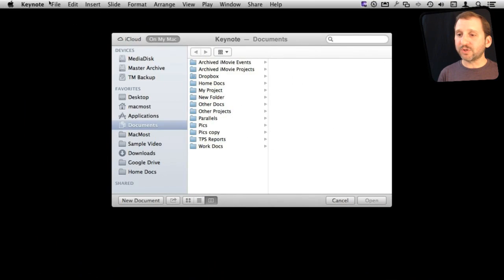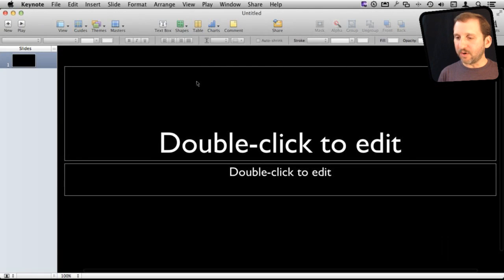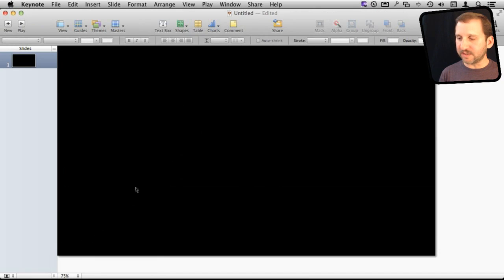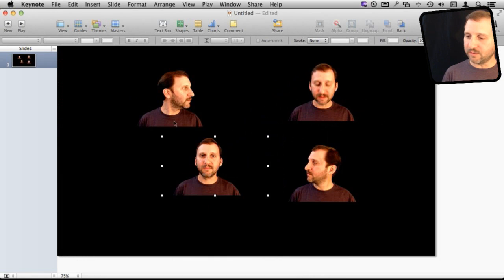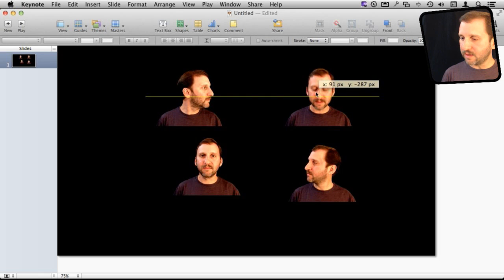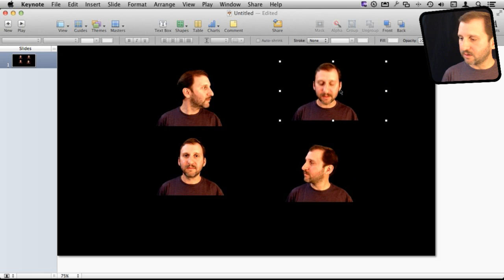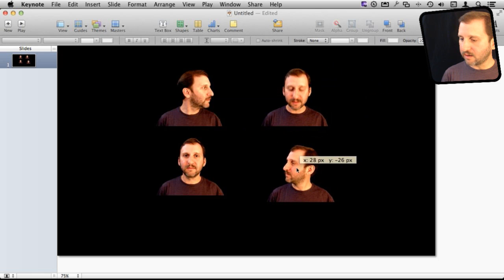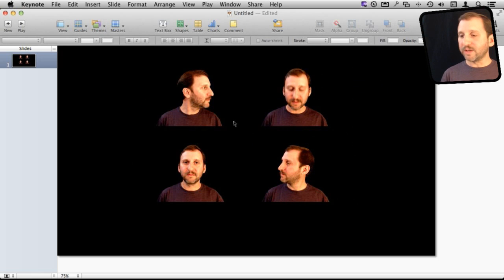Simultaneous Videos With Keynote (MacMost Now 753)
While iMovie only lets you include one picture-in-picture at a time, you can use Keynote to merge multiple videos. The technique involves putting many videos on one slide, and then exporting the presentation as a new video. You can use this to create a variety of effects.